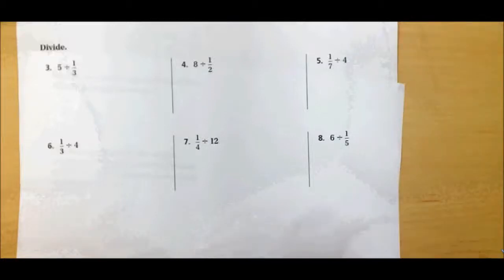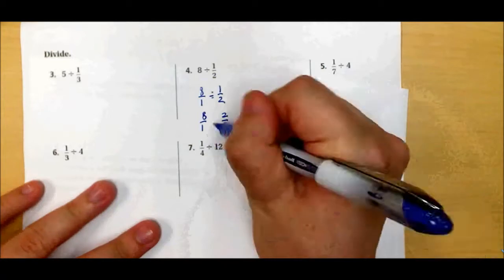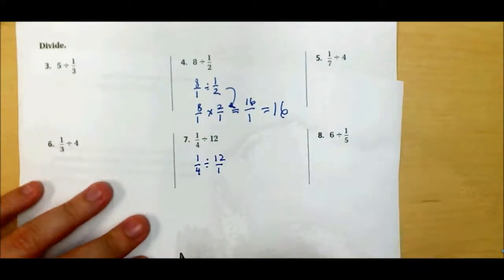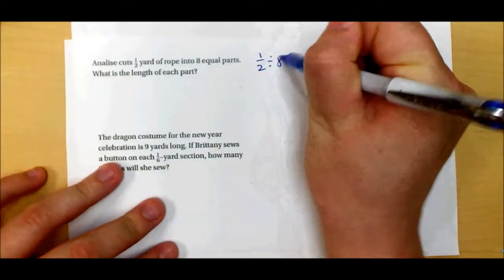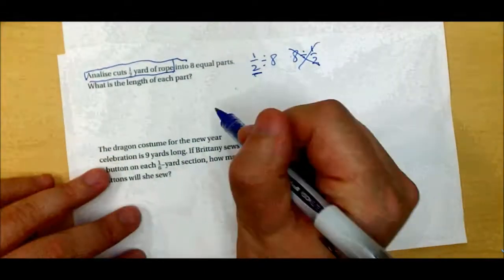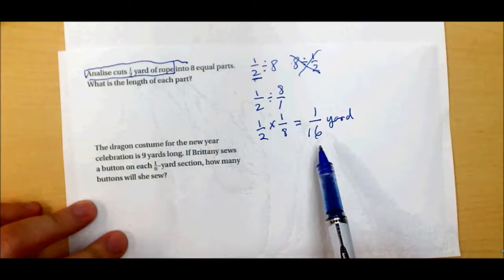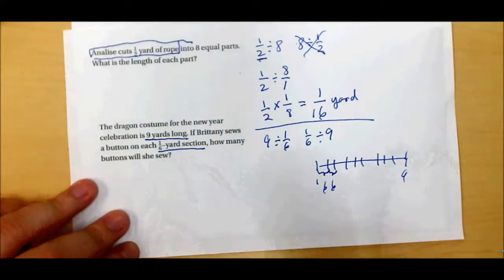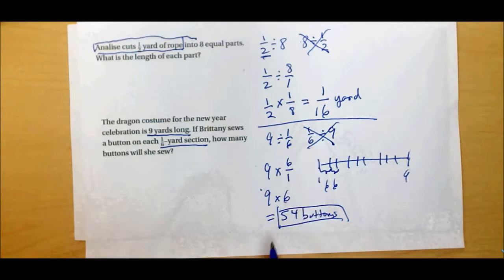Lesson 6-6: Dividing Fractions and Whole Numbers NUMERICALLY